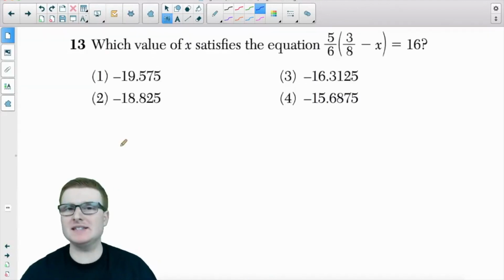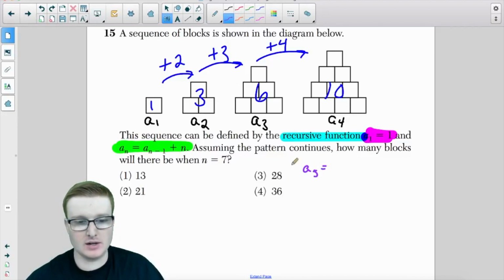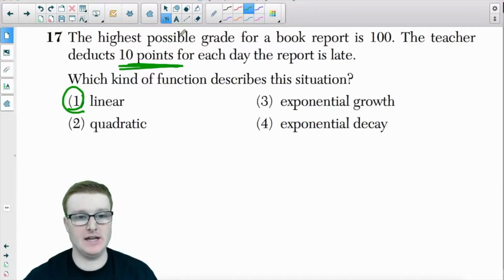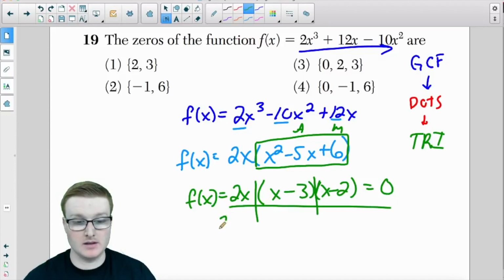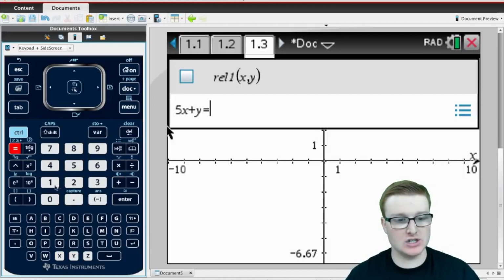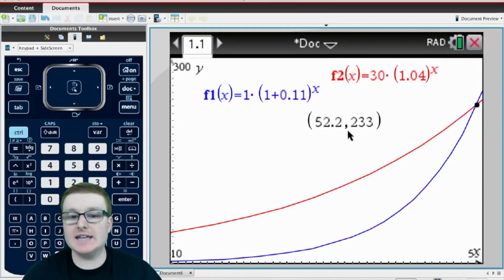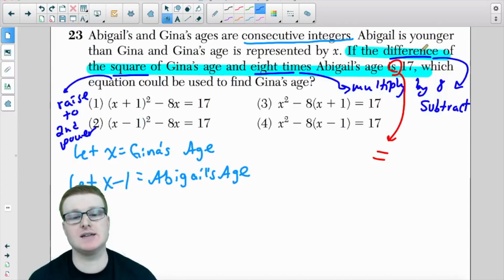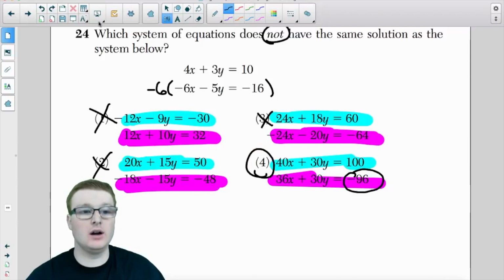Alg August 2017 #13-24